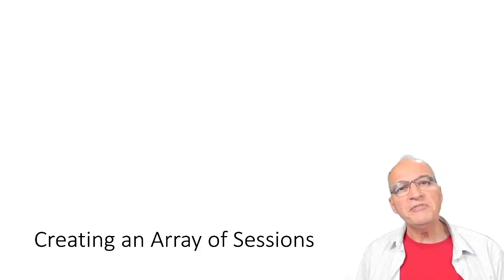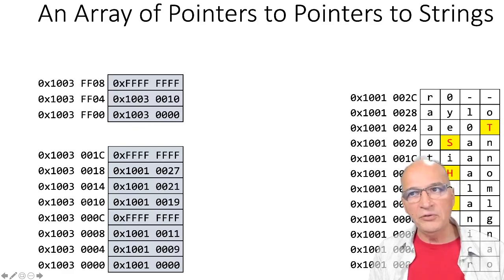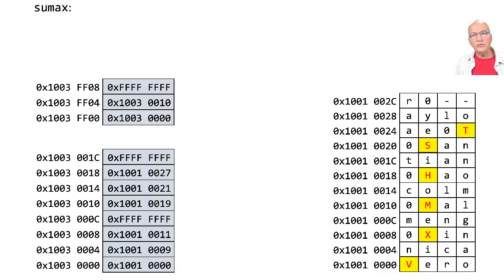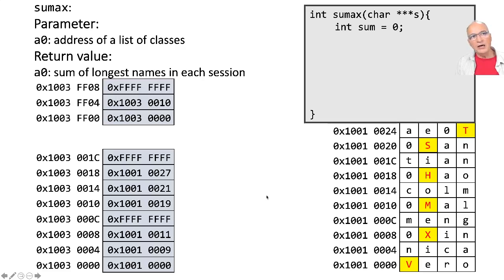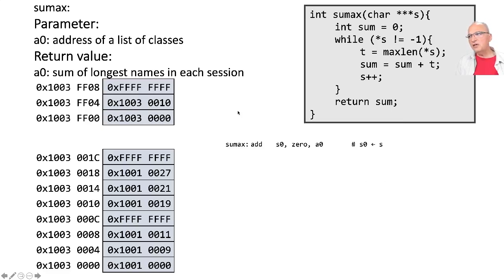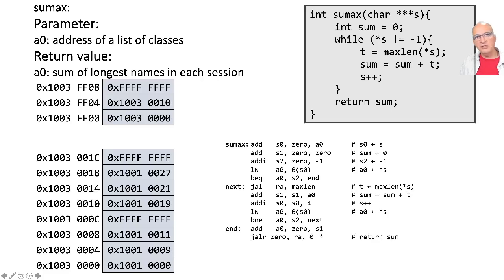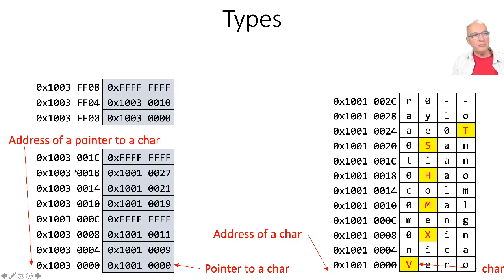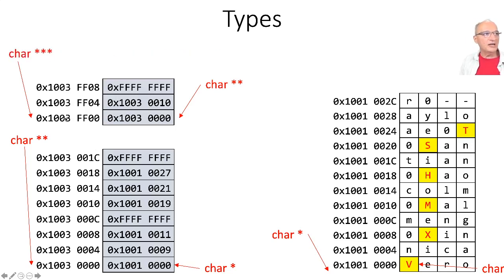L17 String Functions part3